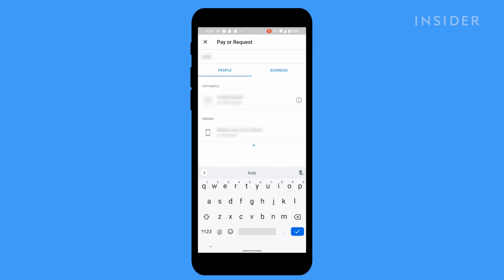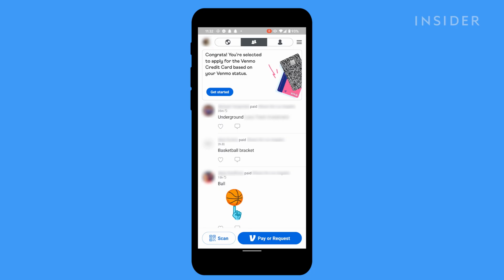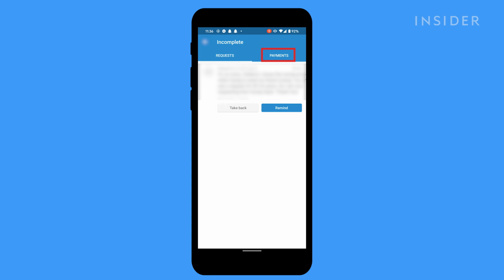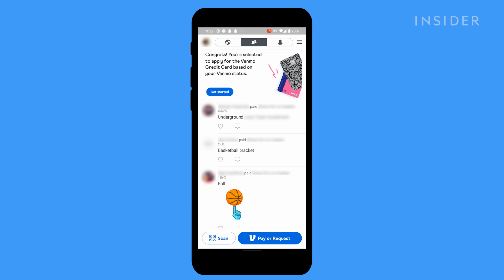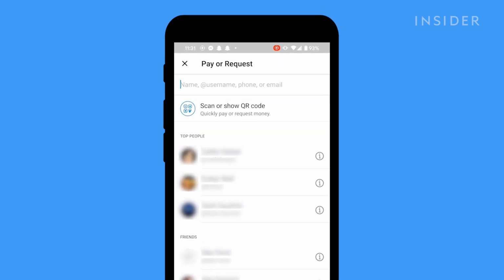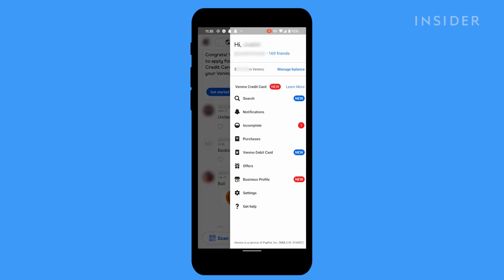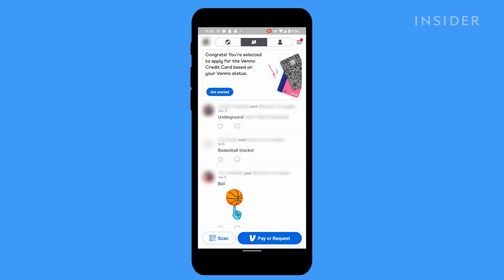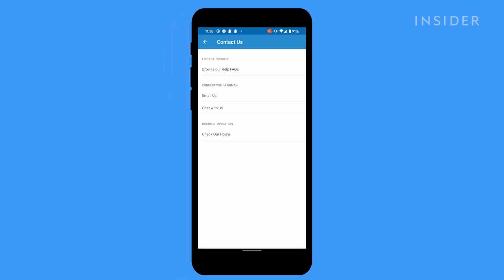How To Cancel A Venmo Payment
00:00 Intro
00:21 Canceling a payment to an inactive account
00:58 Getting a refund if you’ve paid the wrong person

Learn how to cancel a Venmo payment and receive a full refund if money is sent to the wrong person.